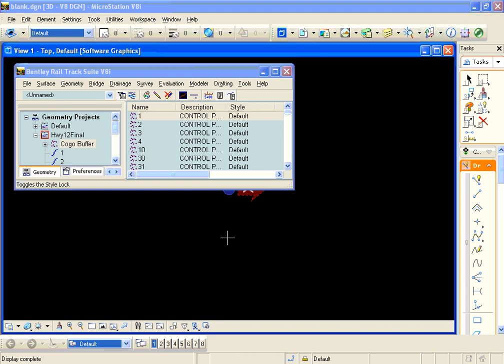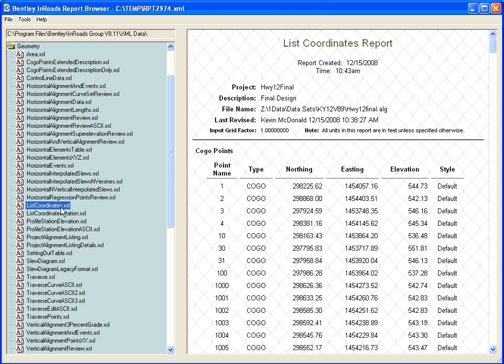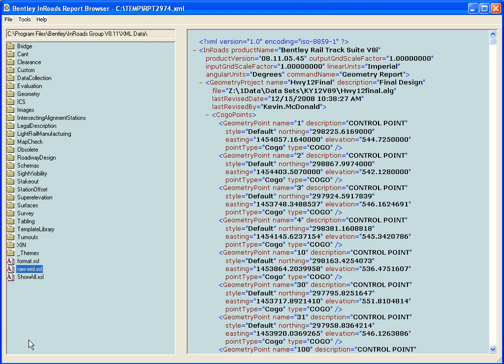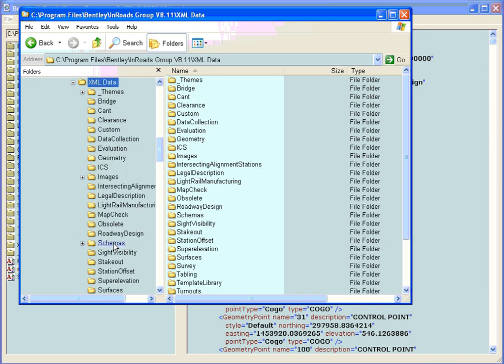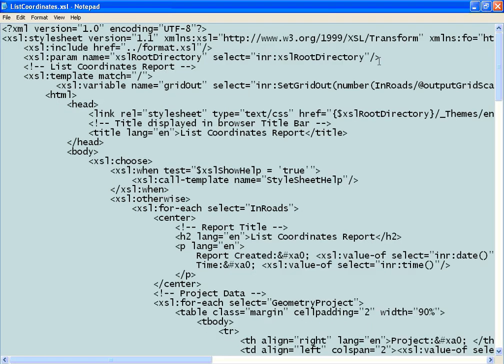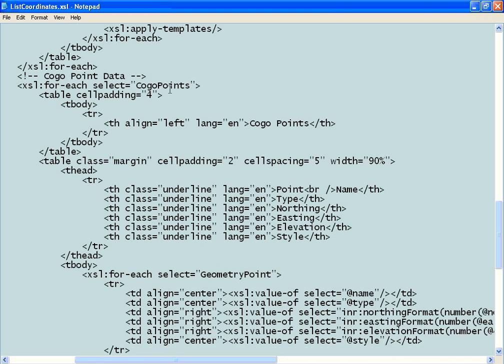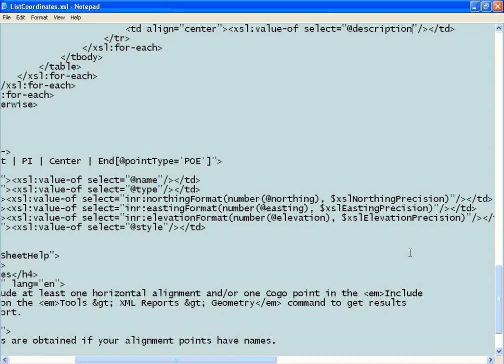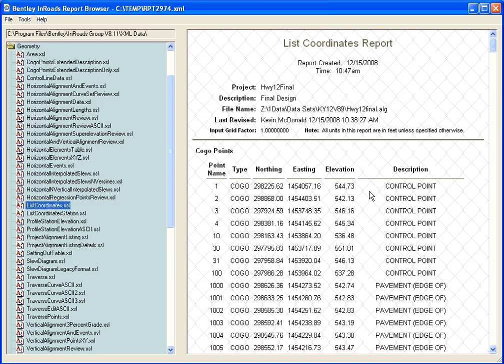Simple Style Sheet Editing - Part 1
This video demonstrates using notepad to make elementary edits to an XSL. Specifically, the "ListCoordinates.XSL" report is edited to change the Style column to display the Description for COGO points.